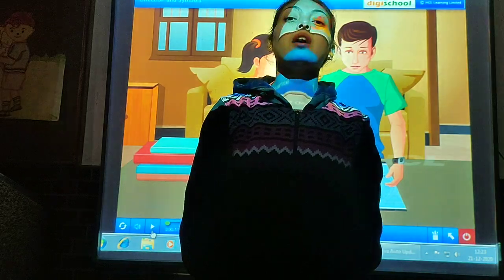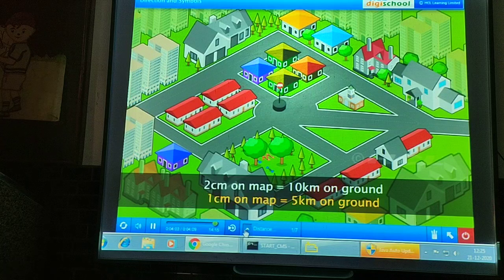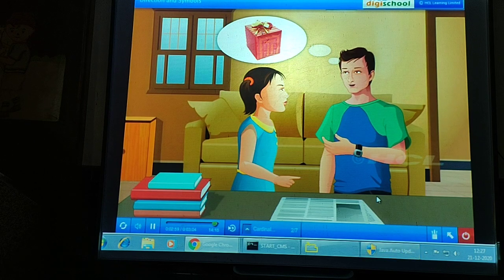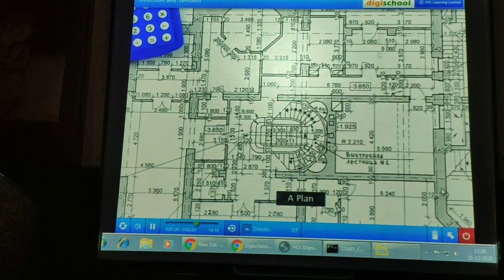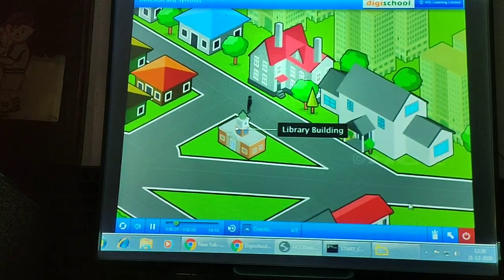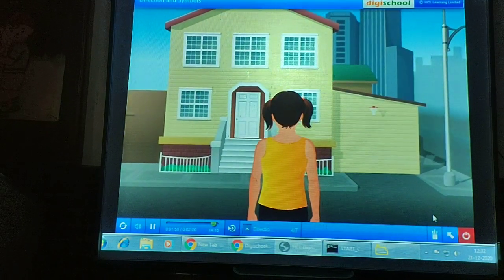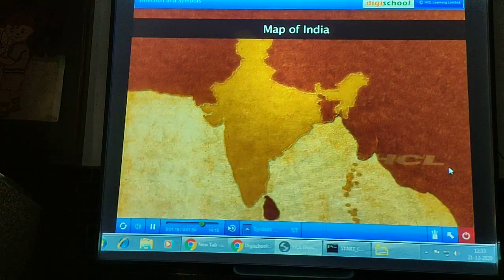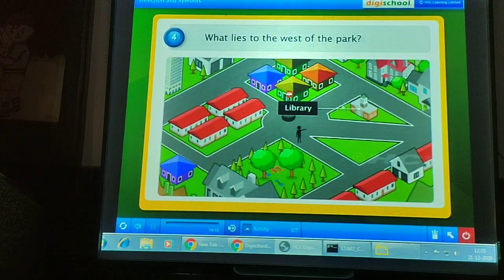3rd , EVS , Ch 15 , Digi